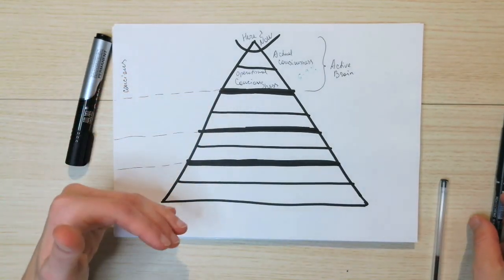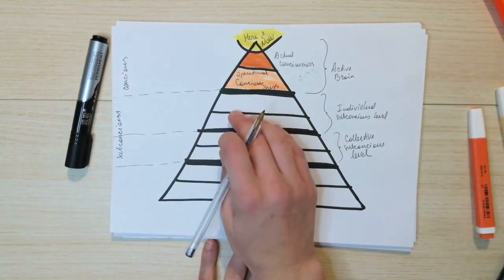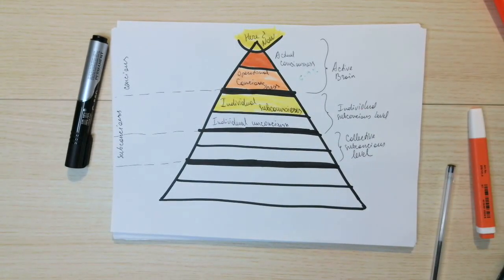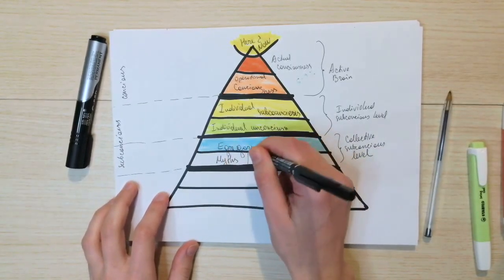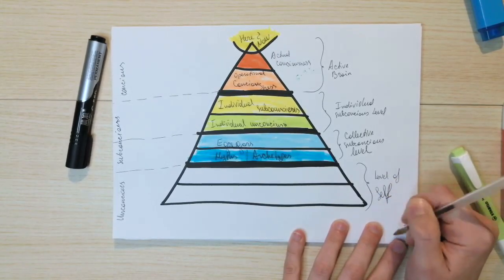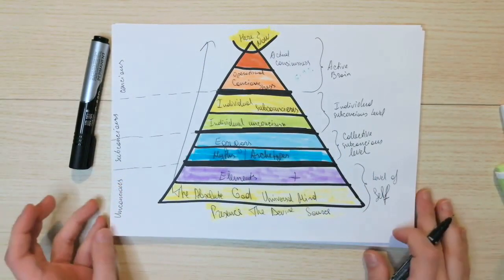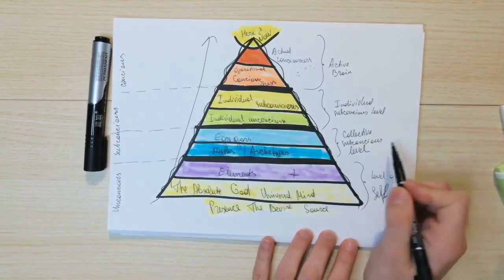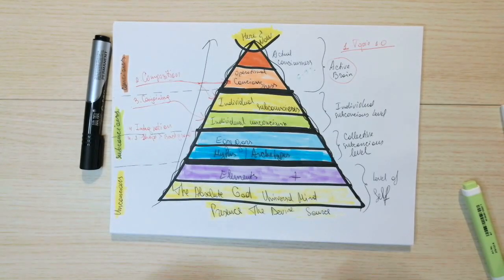The Pyramid of Consciousness & The 8 Steps of the Basic Algorithm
Discover how the Pyramid of Consciousness connects to the 8 Steps of the Basic Algorithm in Neurographica® — a powerful framework developed by Pavel Piskarev, Ph.D. to guide transformation through art, awareness, and neuroscience.

In this session, I explain how each level of consciousness corresponds to a practical drawing step — from setting your topic to reaching deep insight and integration.

You’ll see how every line, shape, and color helps activate new neural connections and expand self-awareness.

🧩 What You’ll Learn:
• The levels of the Pyramid of Consciousness — from actual awareness to the Absolute
• How each level relates to a step of the Neurographica Basic Algorithm
• How drawing translates psychological processes into visual transformation
• Practical tips for navigating your own journey through consciousness

Download the “Pyramid of Consciousness & Basic Algorithm” Guide (PDF) 👉

This video is ideal for:
– Students of the Neurographica Basic User Course
– Certified Specialists & Instructors refreshing theory
– Anyone interested in personal development, creative psychology, or neuroplasticity through art.